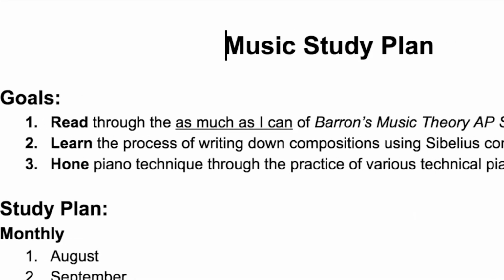Adv Music Portfolio 2017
Okay here's another throwback video! This is from 10th grade. I was really in love with video editing at the time, and I remember my teacher said I could do a video semester summer instead of paper. I was so excited!

Alas, bruh some of the things I did in this video are hilarious. I wanted to be a YouTuber lol. Love that for young Alex. Anyways, salutations for now!